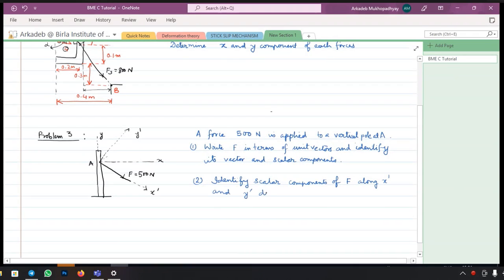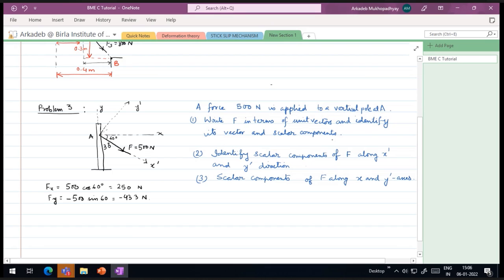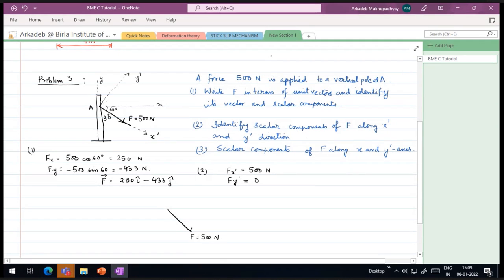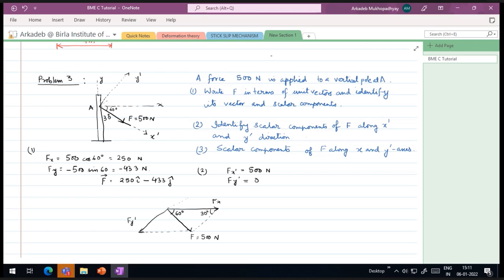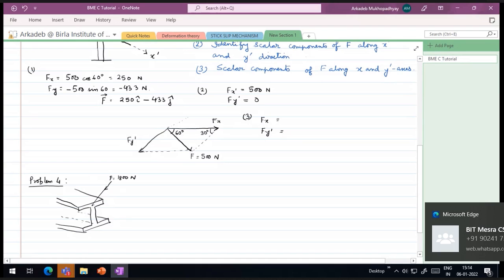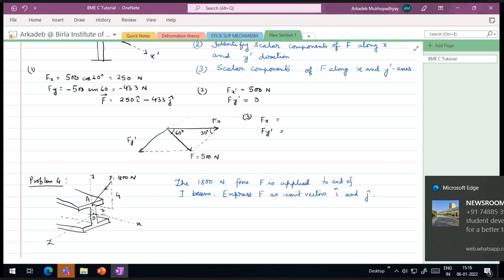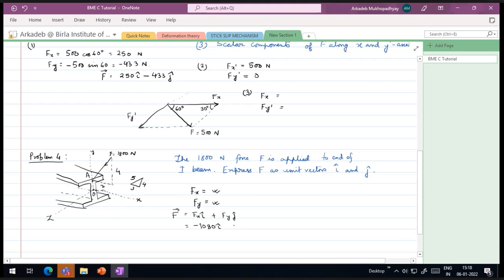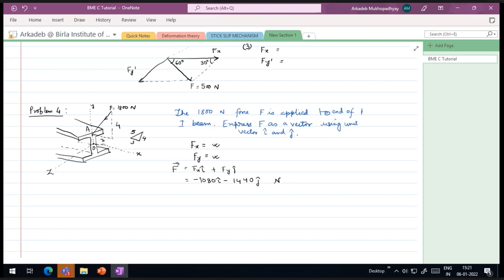vector problem solving 6th jan 2022